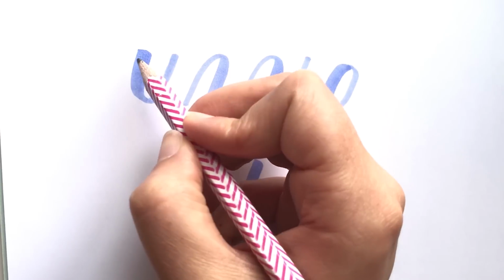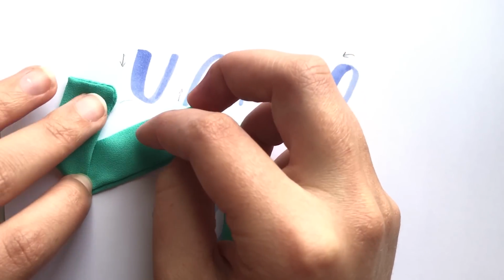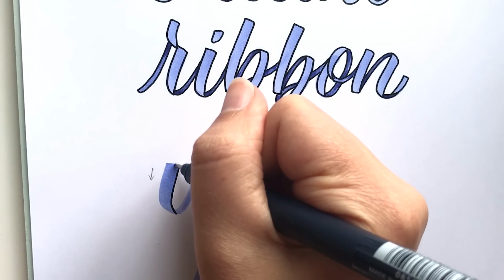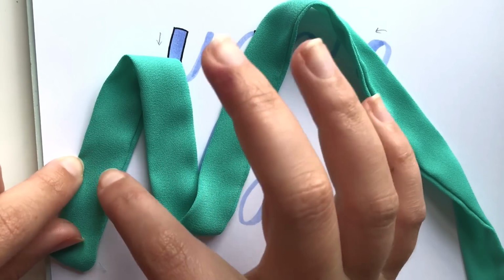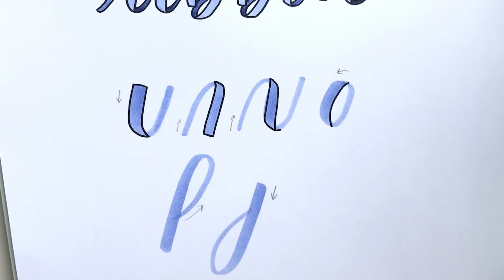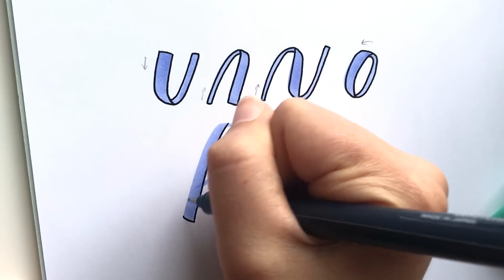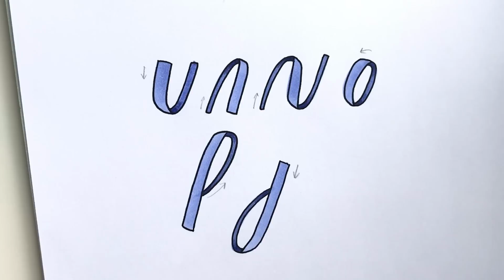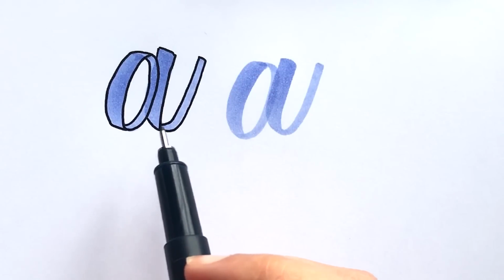Ribbon Lettering Tutorial | How To Create "Ribbon Letters" With A Brush Pen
Wondering how to create a "Ribbon Letters" effect using just a brush pen and fine line pen? We'll show you how to create this lettering effect in this beginner ribbon lettering tutorial.

SUPPLIES
✅ Zig Brushables
✅ Tombow Mono drawing pens

CHAPTERS
0:00 Intro To Ribbon Lettering
0:39 Basic Strokes
1:14 Ribbon Curves
1:54 Ribbon Outlines
7:40 Shadows
9:28 White Highlight
9:54 Writing Letters And Words
16:46 Thin Outline
17:36 No Outline
18:33 Quick Tips

MOST POPULAR RESOURCES!

Happy Lettering,
-Jillian & Jordan